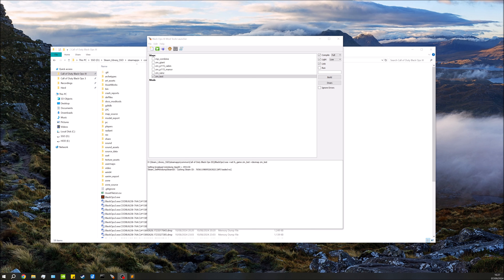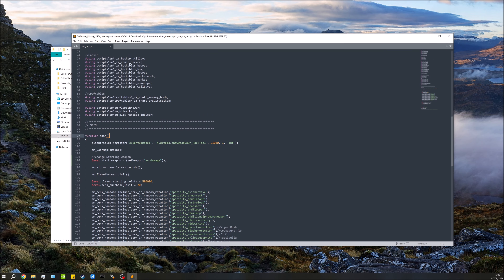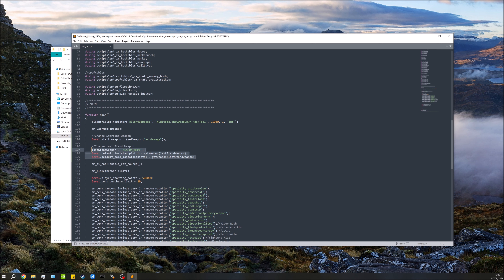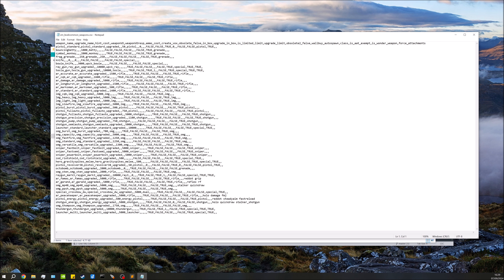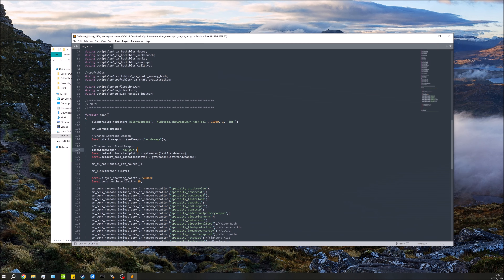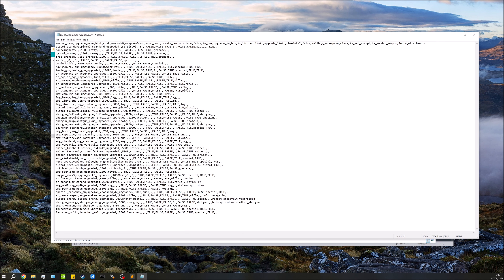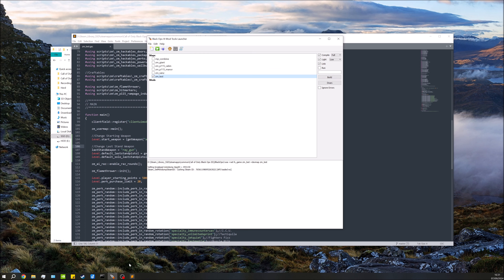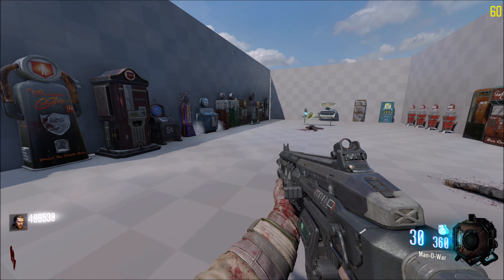Black Ops 3 Mod Tools - Change Last Stand Weapon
//Change Last Stand Weapon
lastStandWeapon = "WEAPON_NAME";
level.default_laststandpistol = getWeapon(lastStandWeapon);
level.default_solo_laststandpistol = getWeapon(lastStandWeapon);